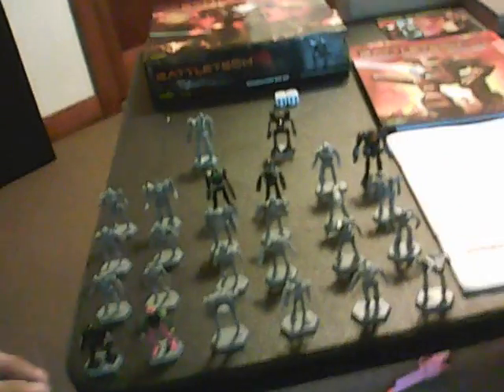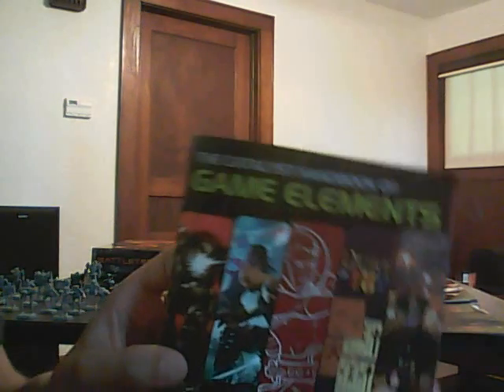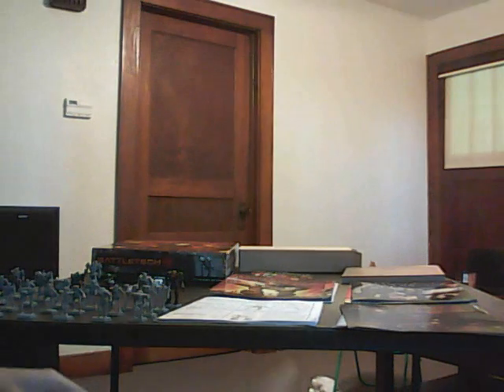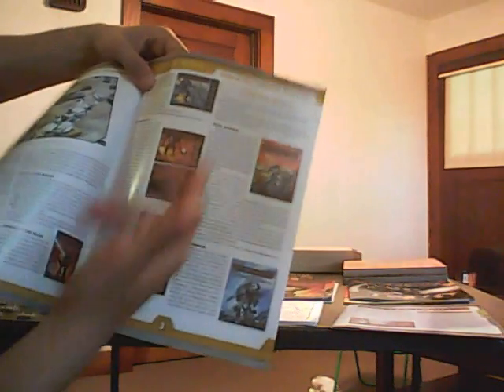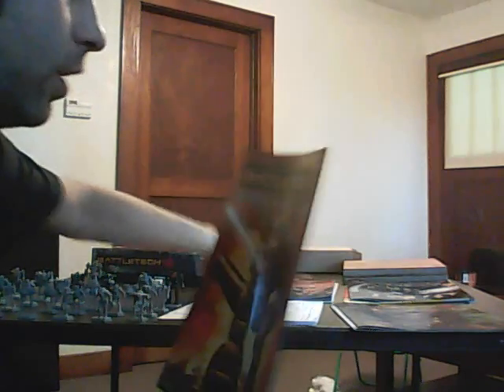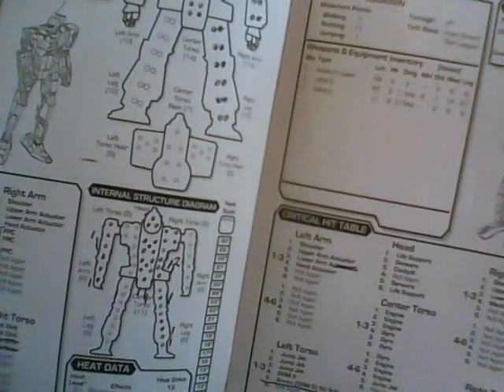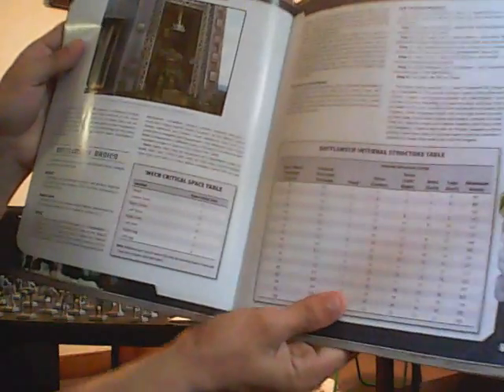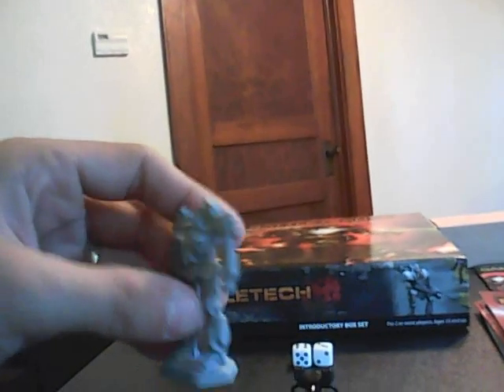My Review of the BattleTech: Introductory Box Set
This is my overview of the contents of the Introductory Box Set to the BattleTech table-top game. For any fan of BattleTech or giant fighting robots in general, I would highly recommend this set. If there's anything else you'd like me to review, put it in the comments below.